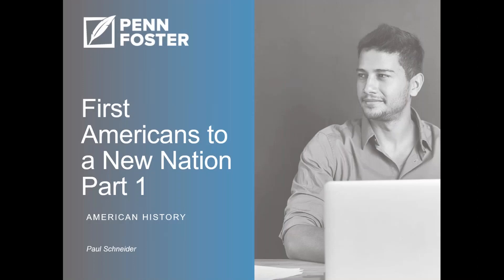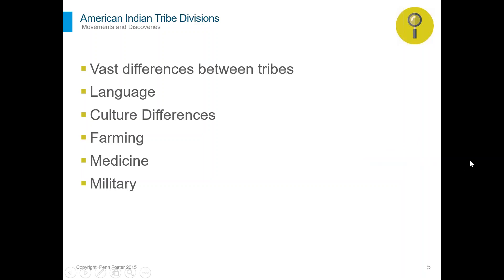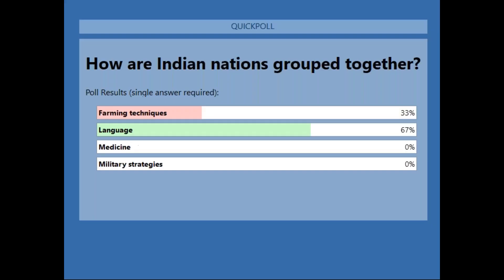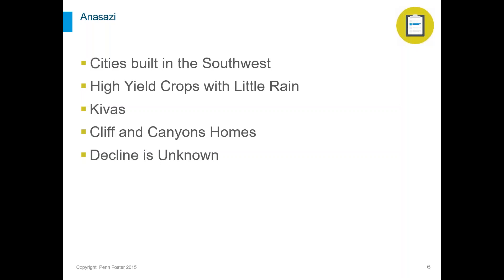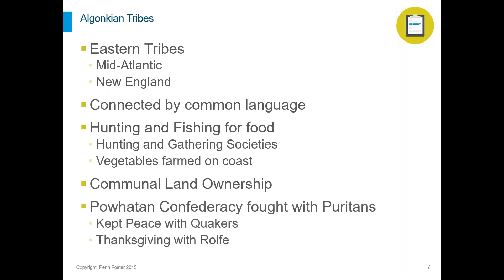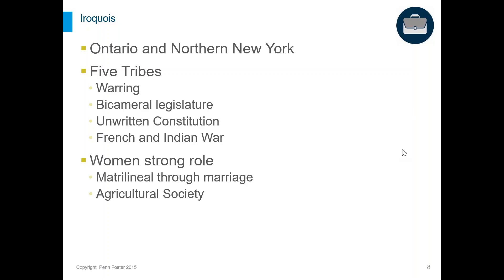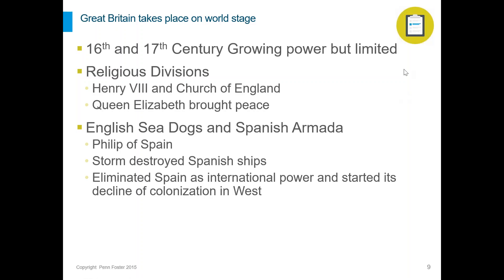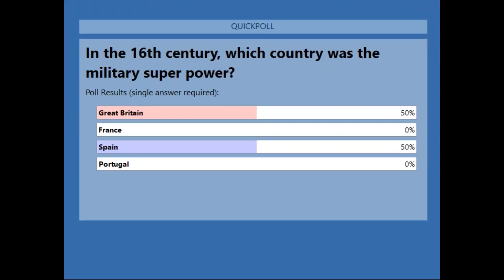First Americans to a New Nation Part 1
First session on Lesson 1 in American History